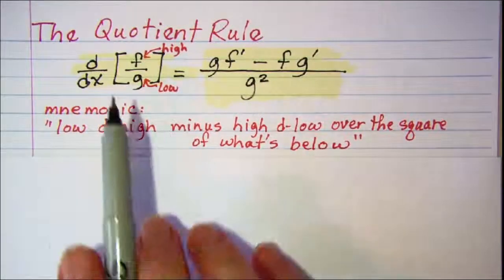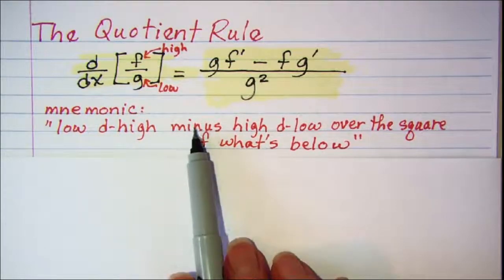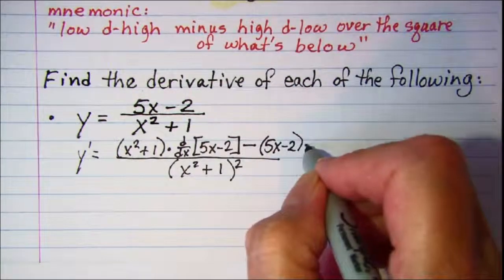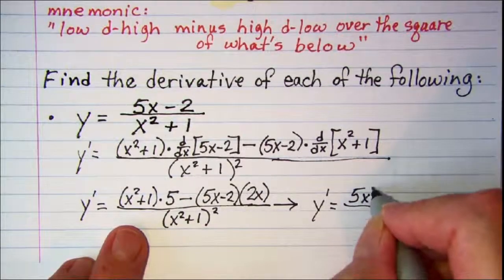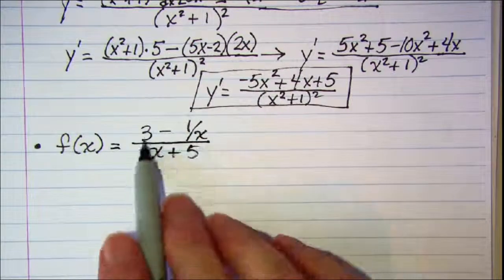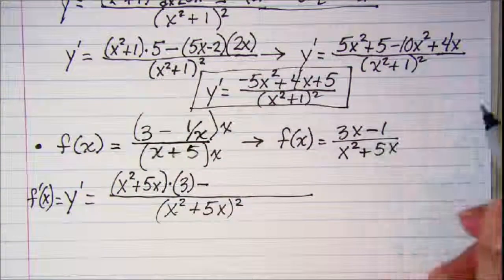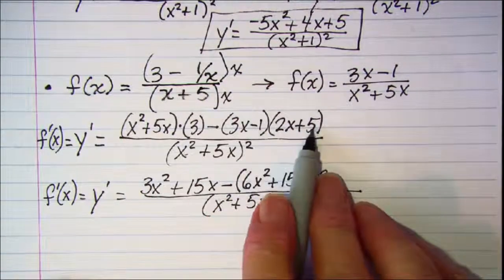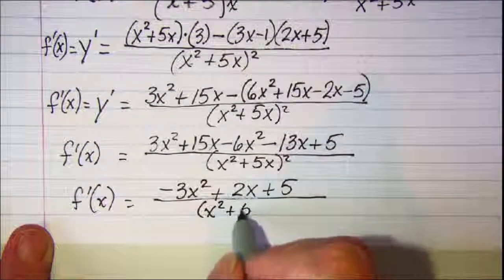The Quotient Rule